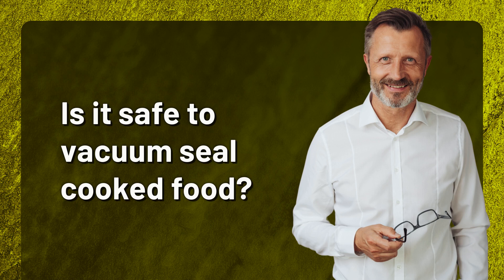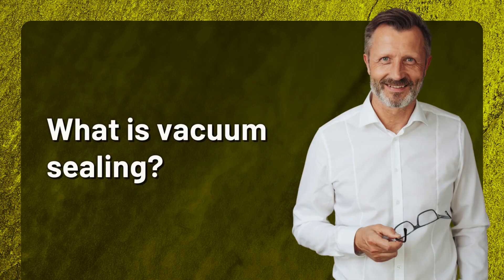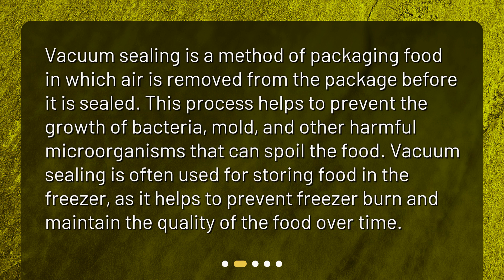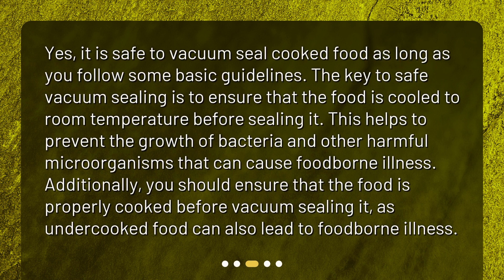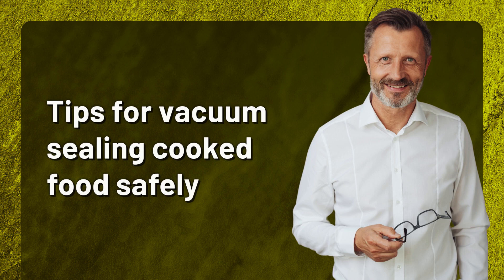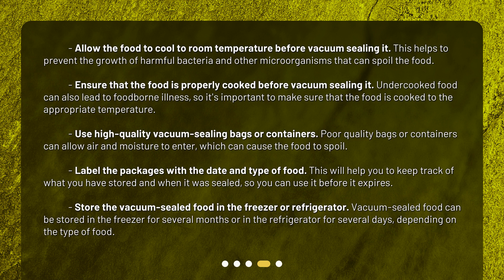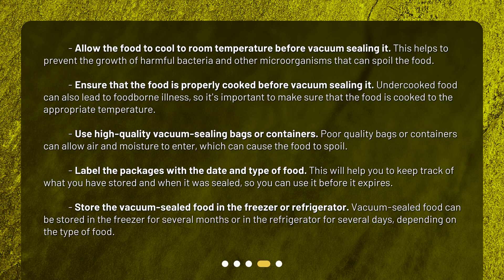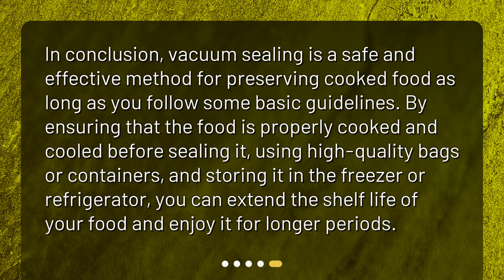Is it safe to vacuum seal cooked food?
Is it safe to vacuum seal cooked food? • Can you safely vacuum seal cooked food? Learn the guidelines and tips to ensure your food stays fresh and safe for consumption in this informative video. Discover the benefits of vacuum sealing and how to properly prepare and store your cooked meals. Don't let your food go to waste, vacuum seal it today!

00:00 • Is it safe to vacuum seal cooked food?
00:22 • What is vacuum sealing?
00:48 • Is it safe to vacuum seal cooked food?
01:20 • Tips for vacuum sealing cooked food safely